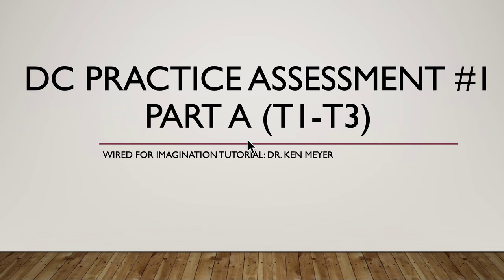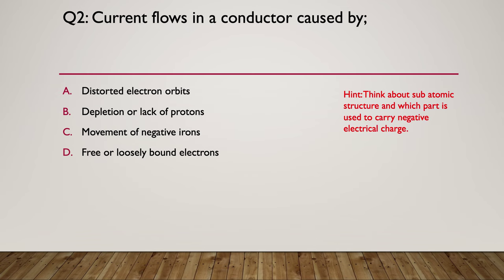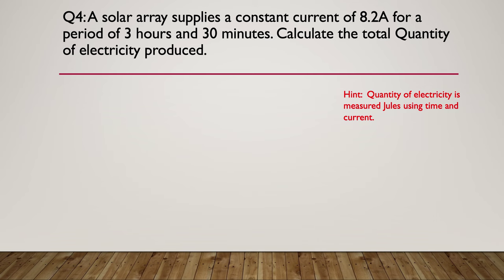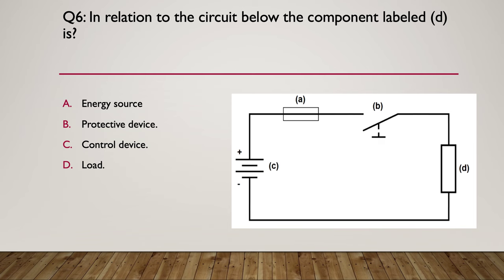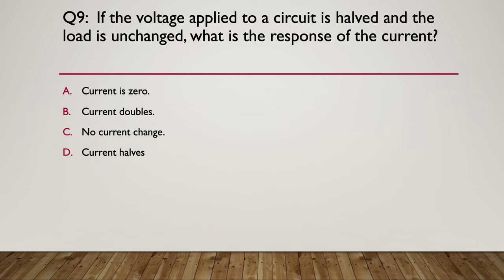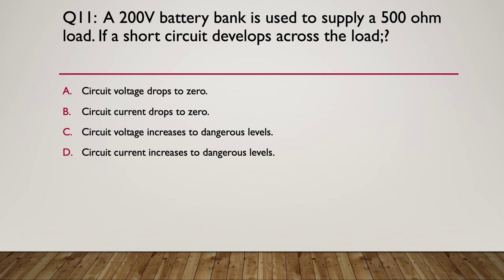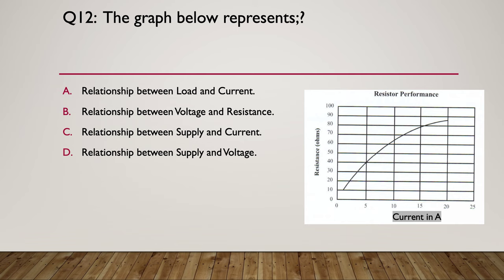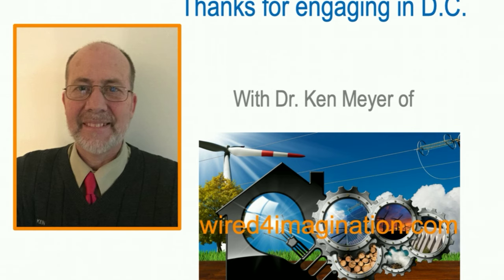DC Assessment 1 Part A Complete Ken Meyer